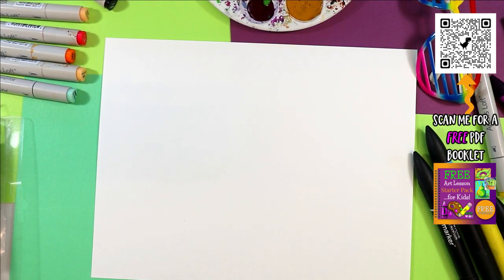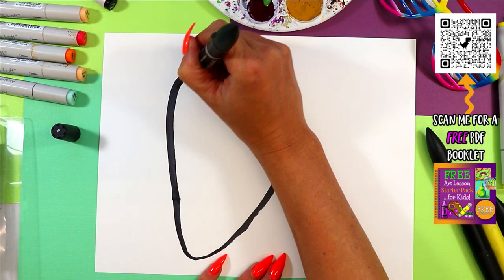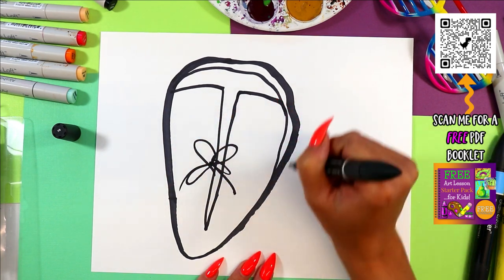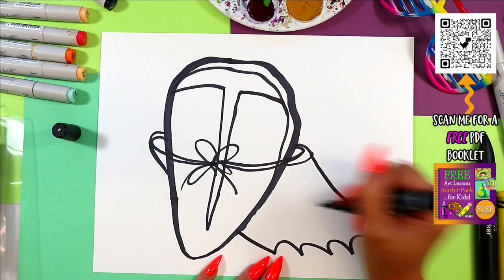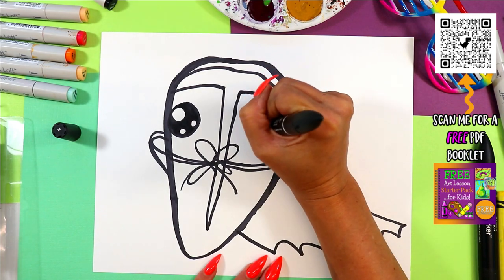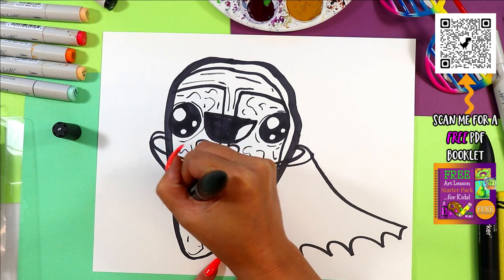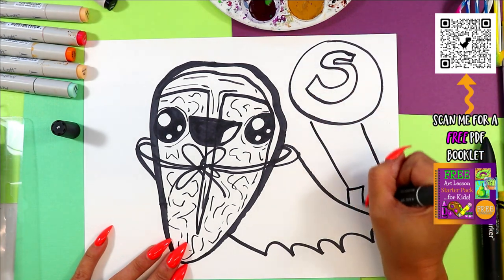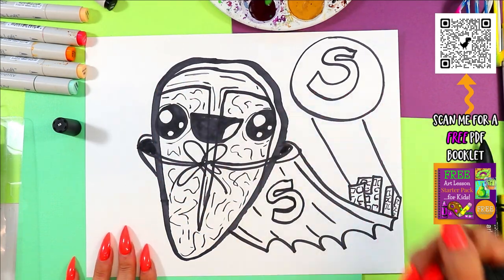How to Draw a Superhero Steak for Kids!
Learn how to draw a Superhero Steak in this step-by-step tutorial. Whether you're an aspiring artist or just looking for a fun activity, this easy-to-follow guide will help you create your own Superhero Steak. From vibrant colors to intricate details, you'll discover everything you need to know to bring your Superhero Steak drawing to life. So grab your pencil and paper and get ready to explore and experiment making beautiful art!

4) Ms Artastic Blog | Art Education Resources & Tips: VISIT MY Art Education Blog